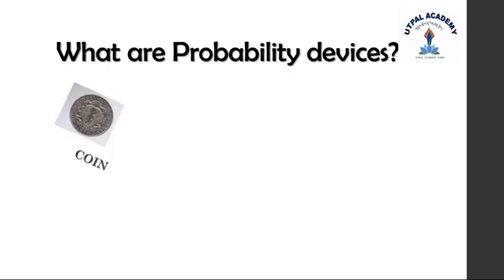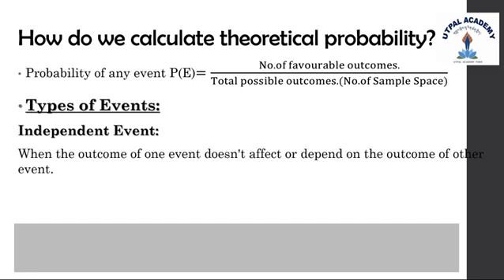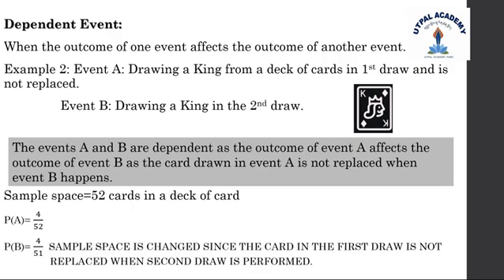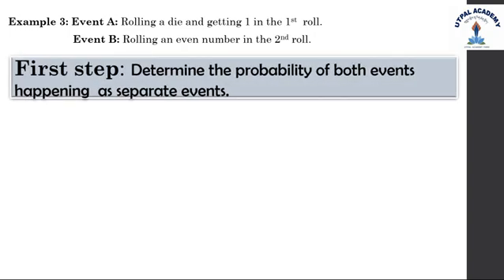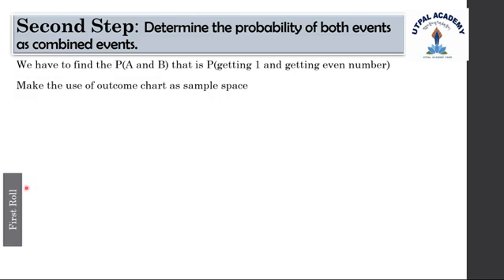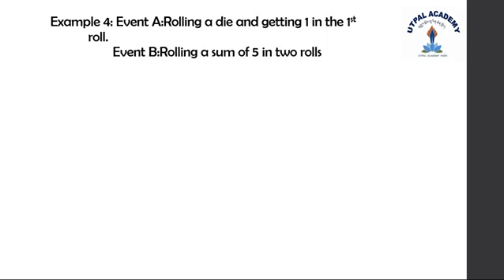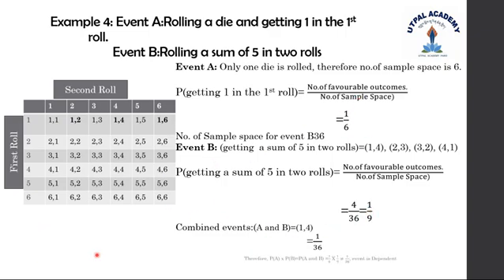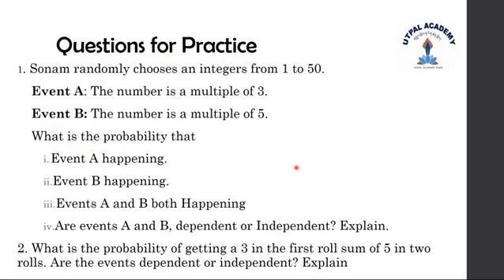Video lesson on Probability for class X Mathematics. Hope you will enjoy learning.